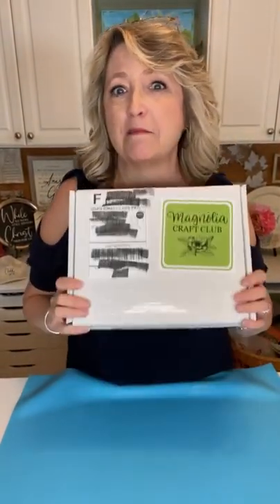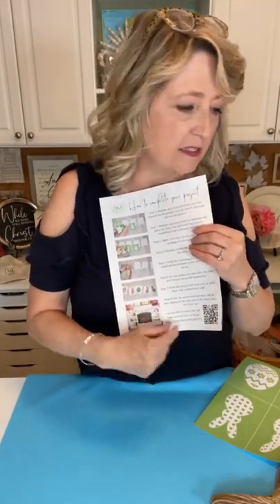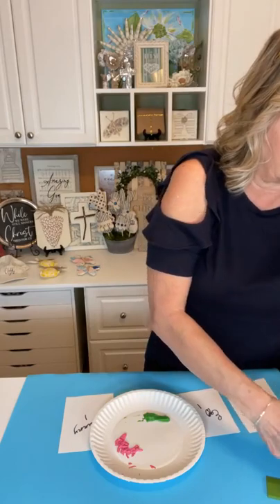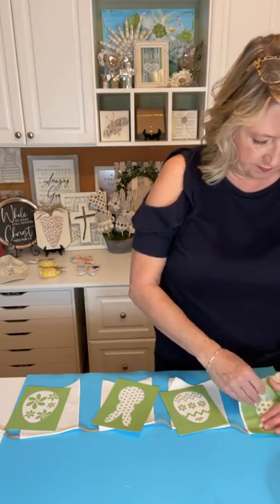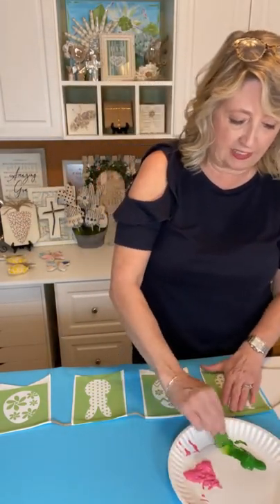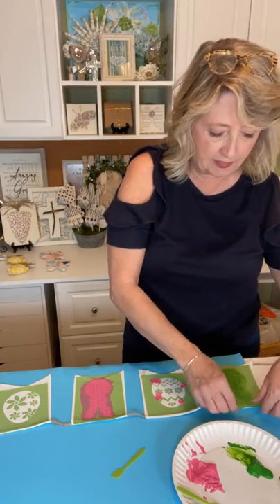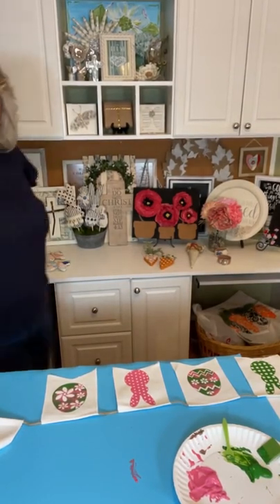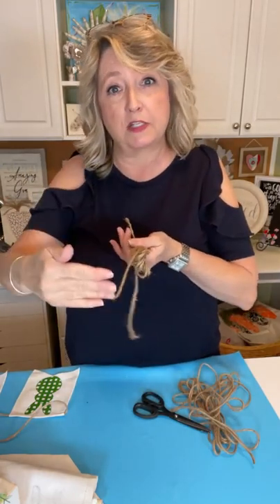March 2022 Craft Club | Magnolia Design Co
March 2022 Magnolia Design Co Craft Club Project

Shop!

The majority of the stencils, chalk paste and in that I use are from MagnoliaDIY.com.